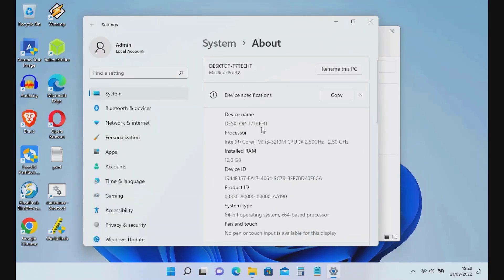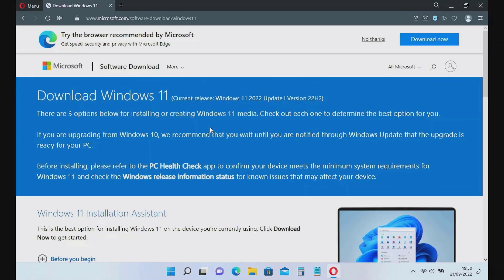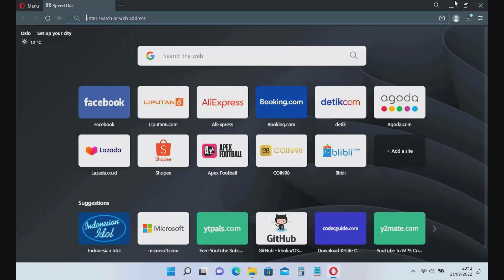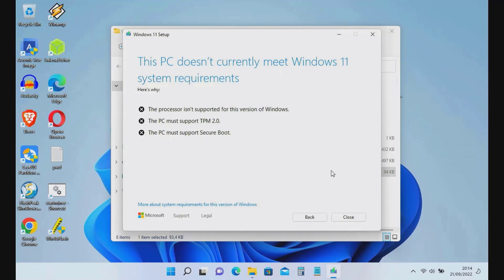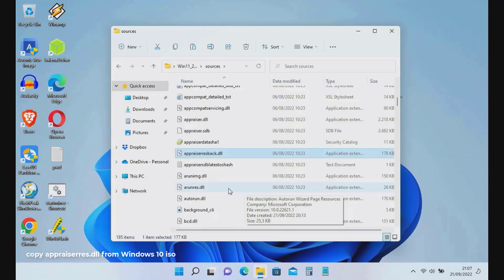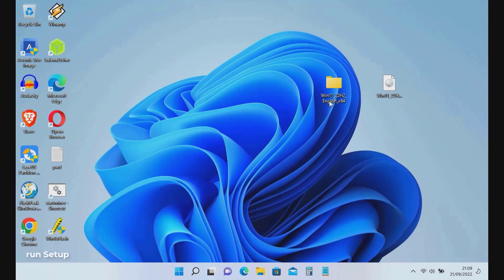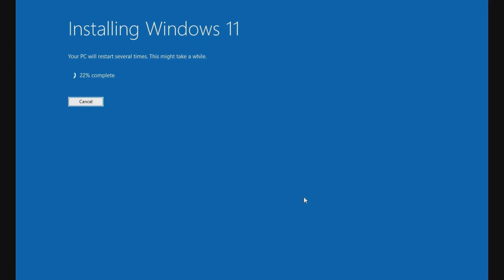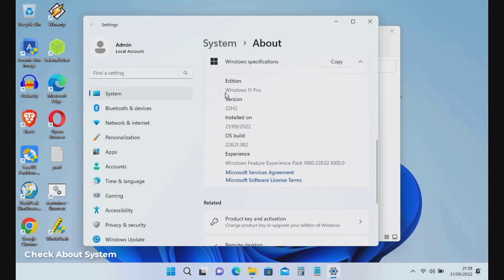How to Update/Upgrade Windows 11 22H2 on Unsupported Hardware Macbook Pro 2012